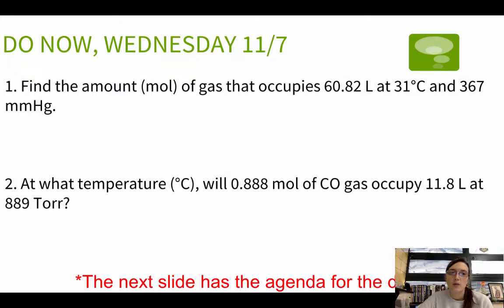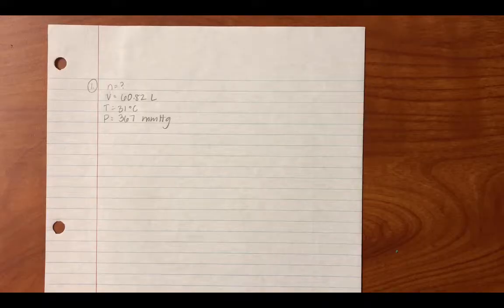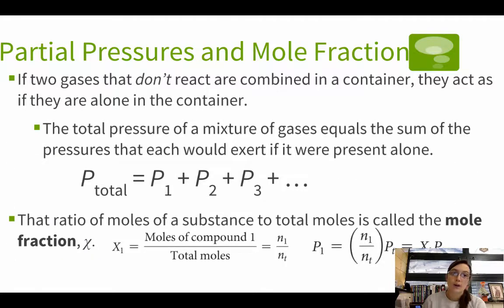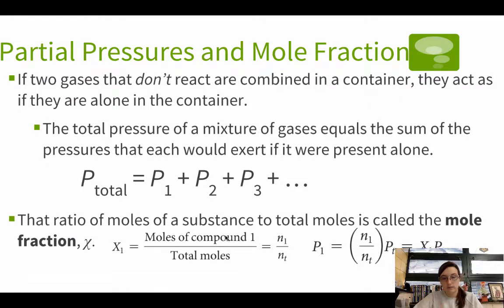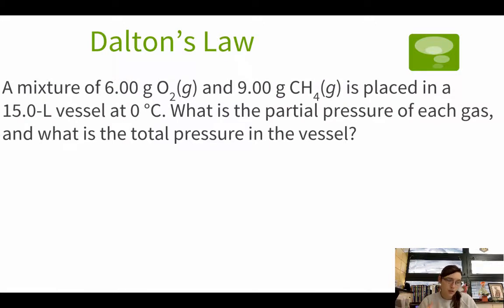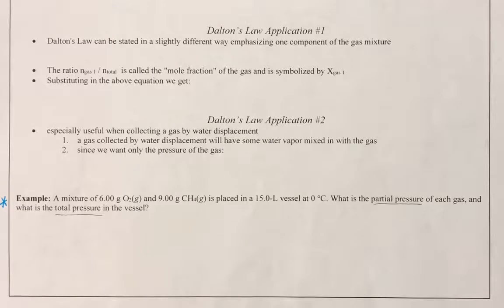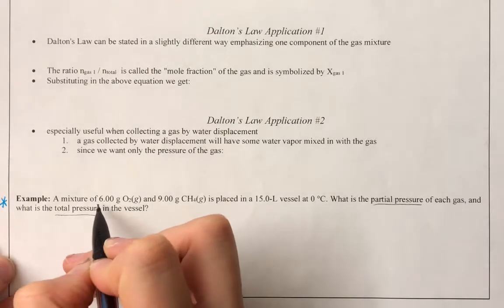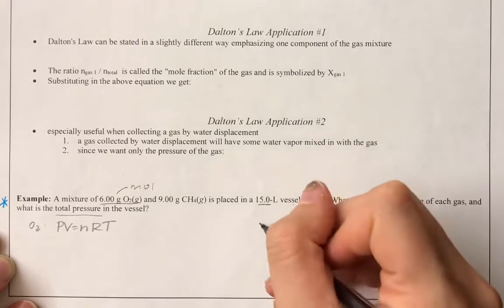3.3 Practice: Partial Pressure Example